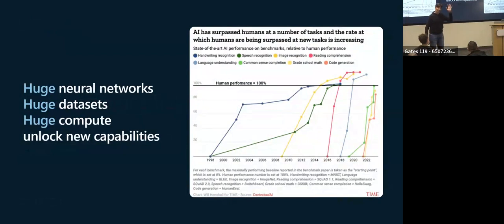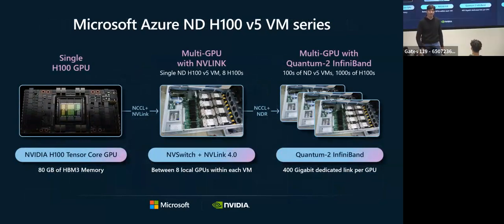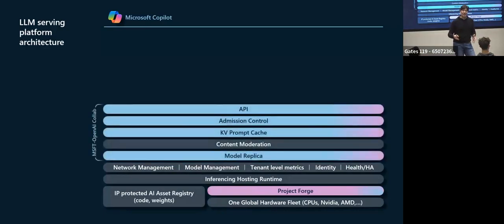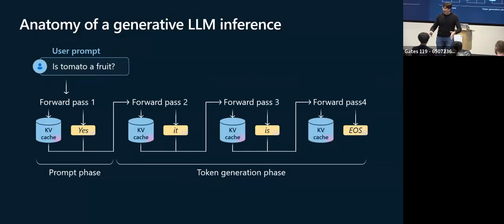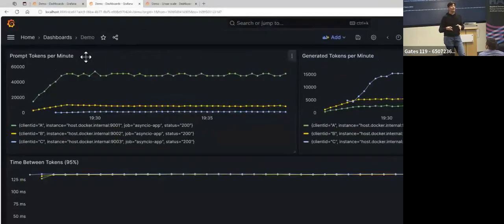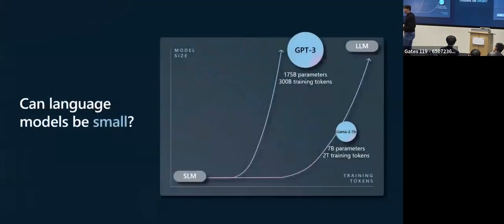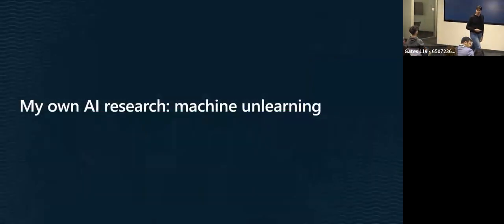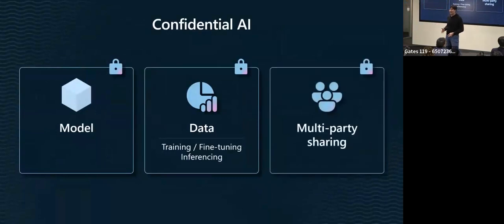Mark Russinovich | Generative AI in the Cloud: Inside Microsoft AI Innovation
In this seminar, Mark Russinovich, Azure CTO and Technical Fellow, gave an under-the-hood look at Microsoft’s AI architecture, including the large-scale supercomputers that train foundational models and the infrastructure that efficiently serves small and large pretrained and fine-tuned models. He covered everything from how the company designs servers, to the AI-aware resource management service that schedules training and inference, to the AI-specific techniques it’s developed for maximizing GPU usage. He also gave insight into advancements and opportunities in trending AI research and confidential AI.

This HAI Seminar took place on March 6, 2024.